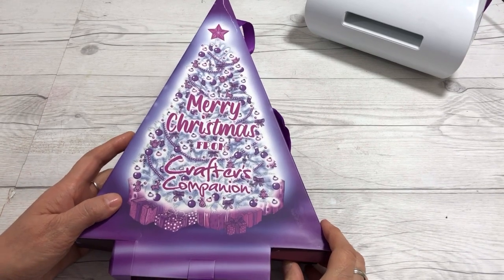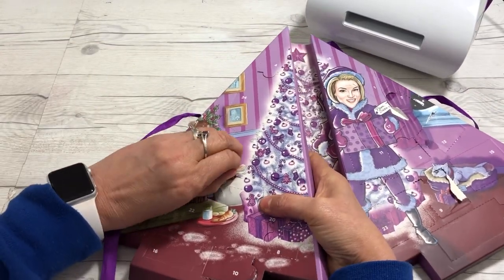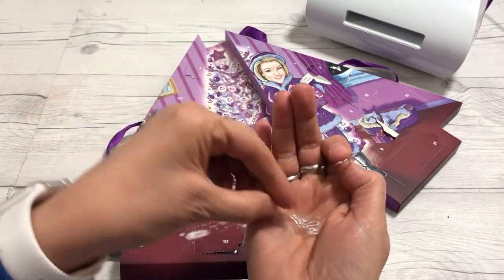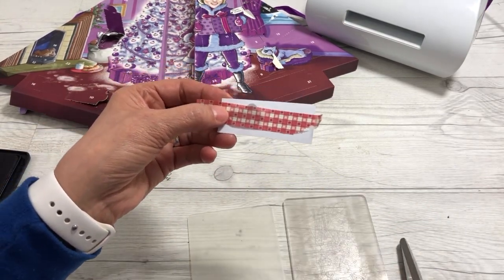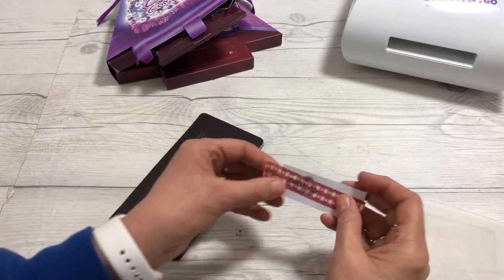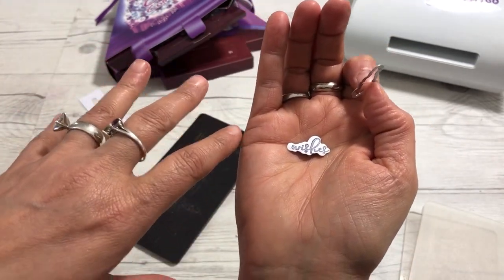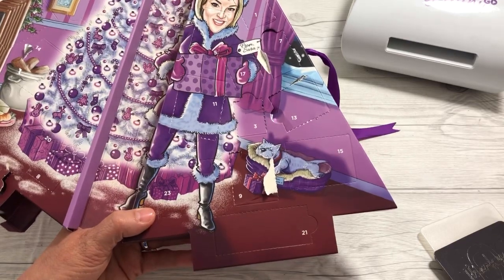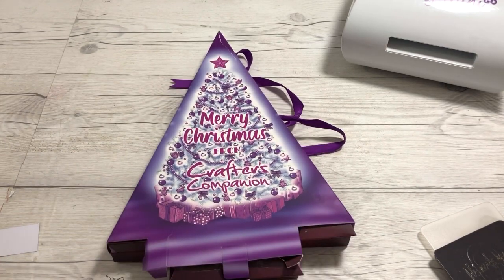Countdown to Christmas 2020 Crafter’s Companion Advent Calendar Dec. 14th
It’s December Dec. 14th. Countdown to Christmas with me with the Crafter’s Companion Advent Calendar Day 14. I can’t wait to see what is under door 14!!! Spoiler alert if you haven’t opened yours! Check back each day this month countdown to Christmas and see which dies I get from Craft’s Companion.

I have recently started using EBates or Rakuten (now) and it’s great!! You can earn cash back from your purchases. Here is a link to check into it: